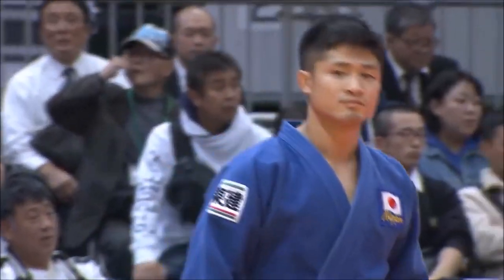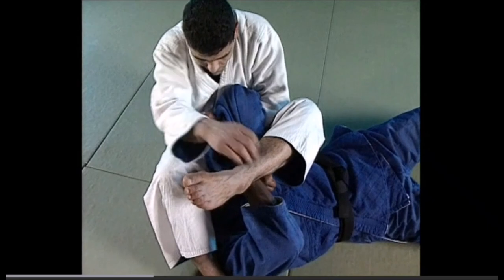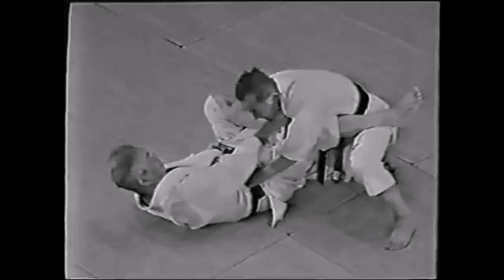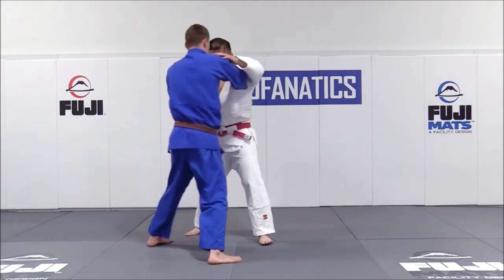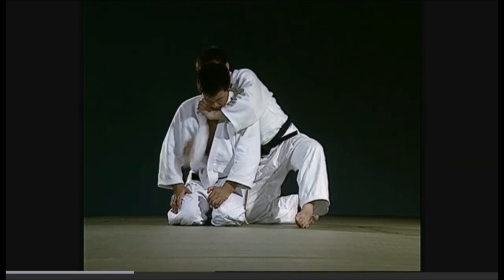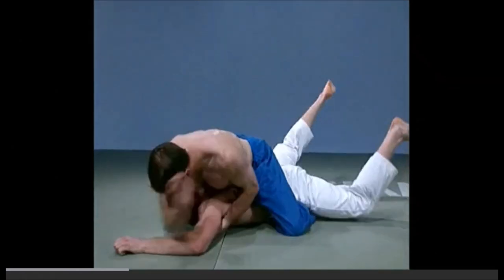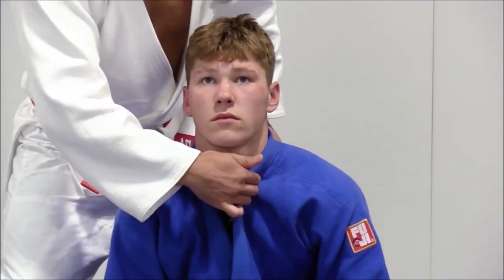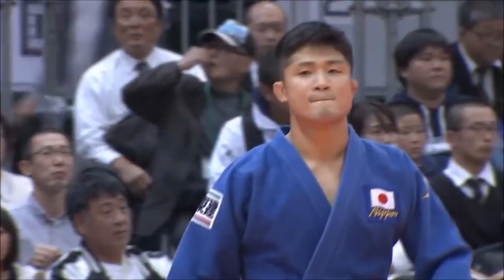Dirty tricks of Judo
This video discusses the tricks can be done in Judo, like holding your cards close to your chest, but not in an unethical manner.